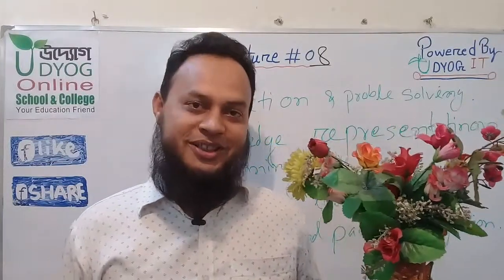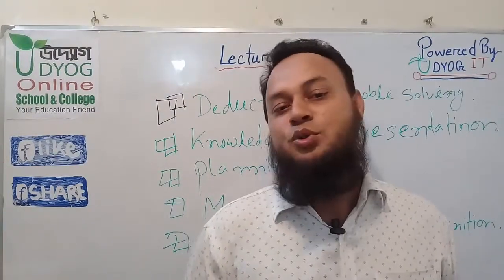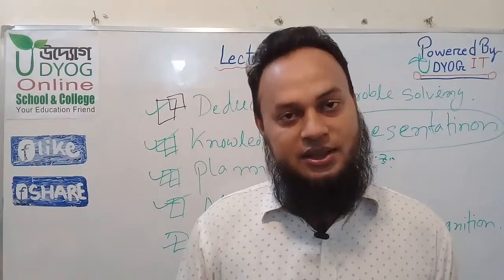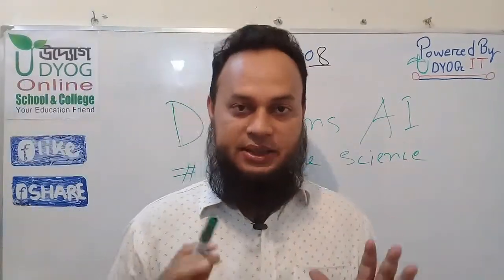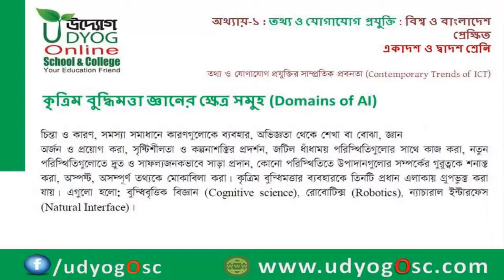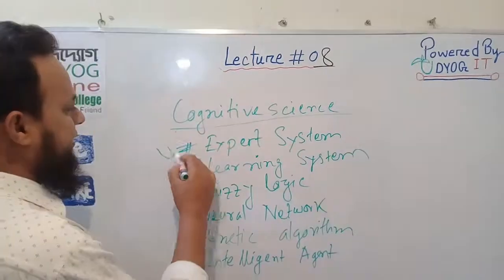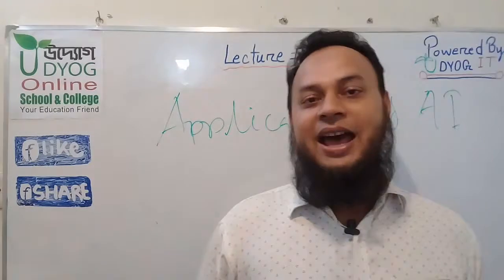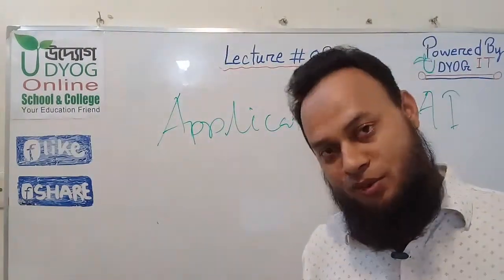HSC ICT Lecture 8 | Chapter 1 | Artificial Intelligence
কৃত্রিম বুদ্ধিমত্তা জ্ঞানের ক্ষেত্র সমুহ (Domains of AI)
বুদ্বিবৃত্তিক বিজ্ঞান ( Cognitive Science )
কৃত্রিম বুদ্ধিমত্তার ব্যবহার (Application of AI)